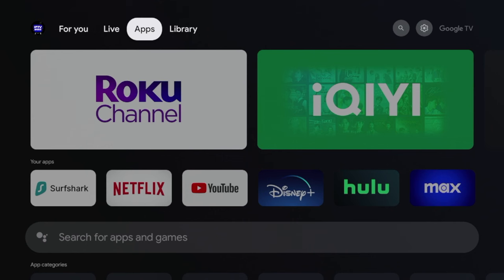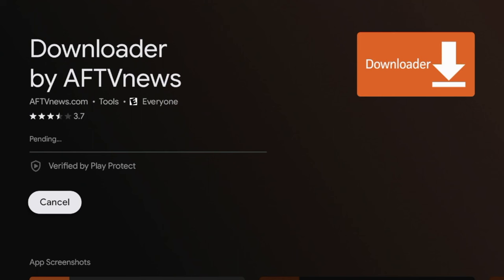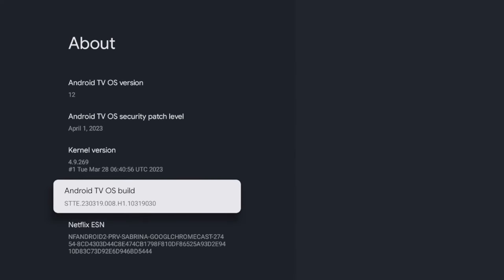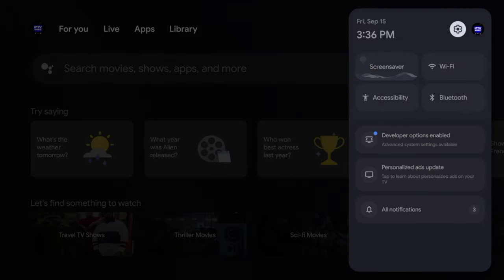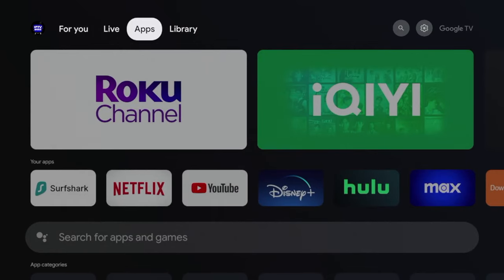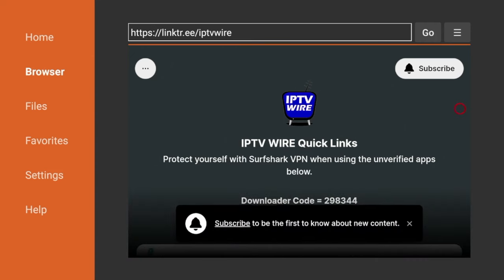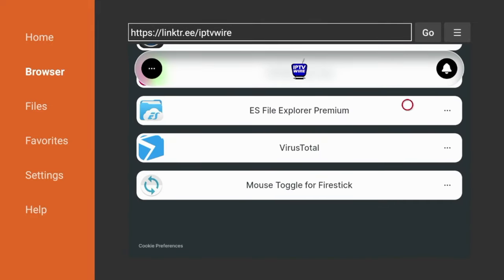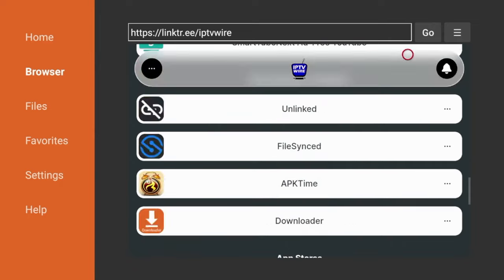Secret Code for Chromecast with Google TV - Install Apps with One Click 🤫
This video shows how to use Secret Codes on a Chromecast with Google TV via the Downloader App.

Downloader is a free tool for side-loading third-party apps on Chromecast with Google TV, Fire TV devices, and more.

The Downloader App is 100% legal to install and is available in the Google Play Store and Amazon App Store.

🔥 Purchase Chromecast with Google TV